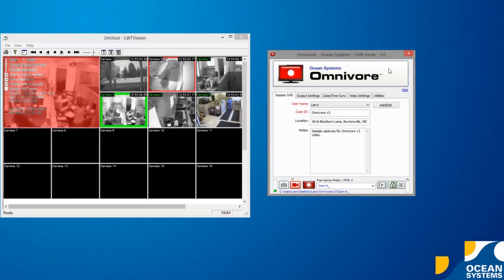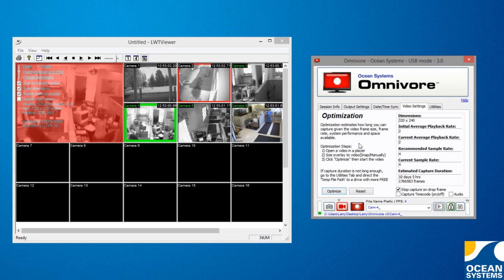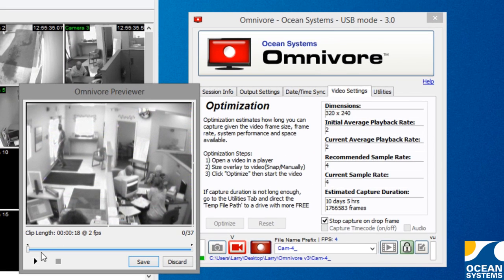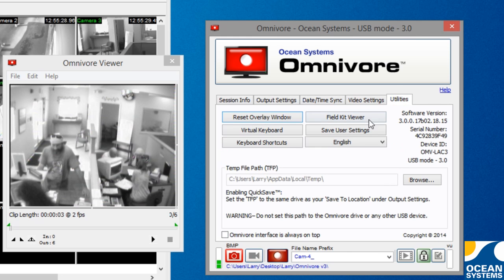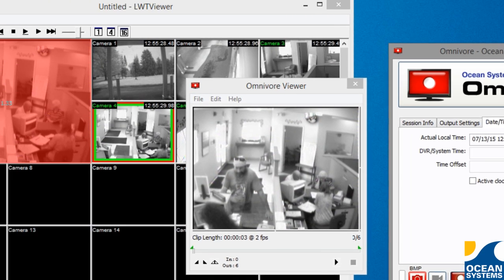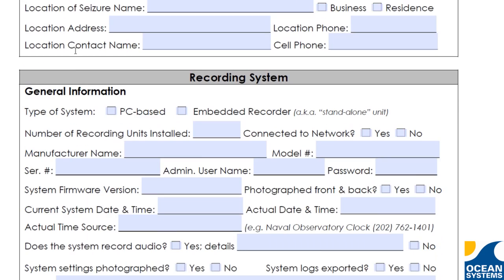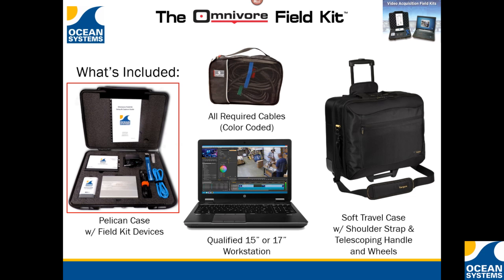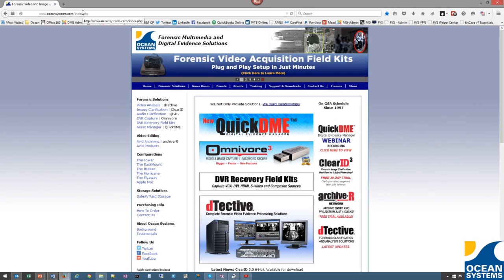Omnivore v3.0 - 2 Min New Feature Overview - Portable Digital Video Capture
This brief video highlights some of the new features of Omnivore version 3.0, release in May of 2015.

Forensic Video Recovery - Omnivore Field Kit - Optional

Gain more confidence when going on scene to do a video recovery with an Omnivore Field Kit that allows you to acquire video directly from DVR video output ports (VGA, DVI, HDMI, S-Video and Composite.)

Simply connect to the video feed with one of the FK color coded cables to display the video on your Field Kit Workstations, then capture the video with your Omnivore Drive

Omnivore Overview
Designed specifically for the purpose of forensic video acquisition, Omnivore is a password protected USB drive that contains specialized video capture software that enables all levels of users to easily capture an uncompressed copy of video evidence that is displayed on Windows based systems.